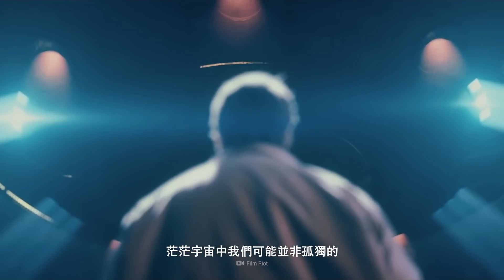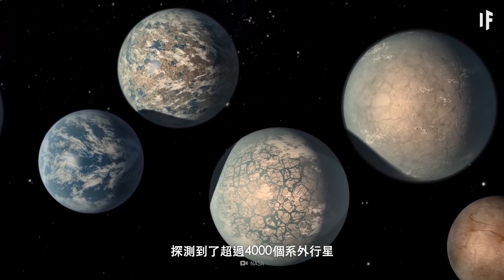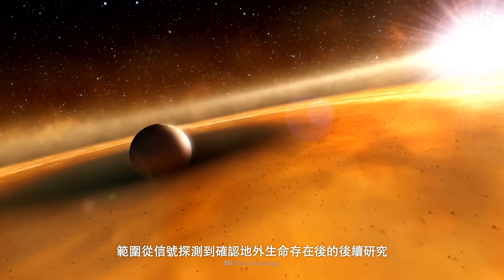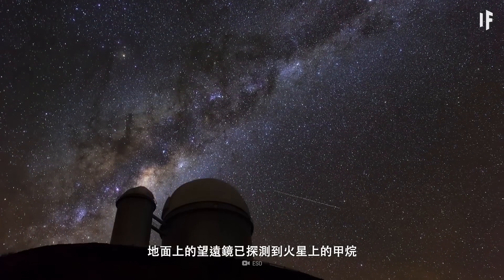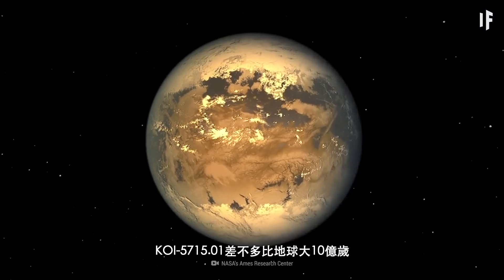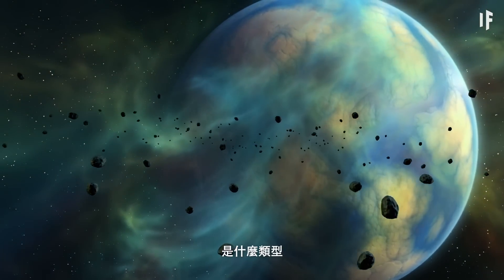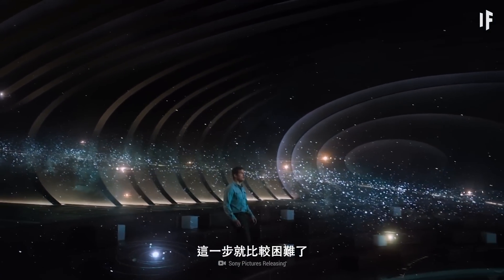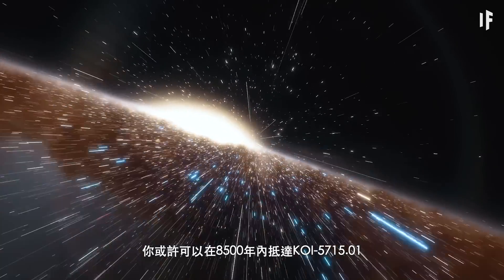如果我們去尋找外星生命【中文字幕】｜大膽科學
我們該如何為這場旅途做準備？
我們要尋找什麼樣的生命？
找到之後又會發生什麼？